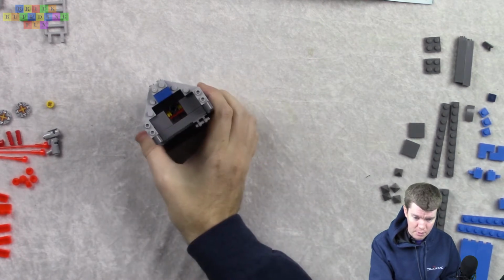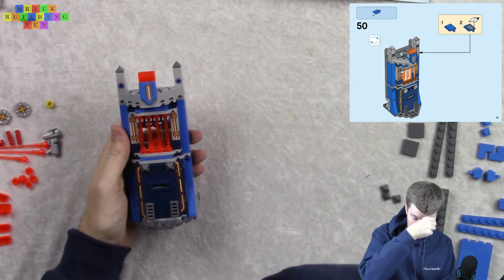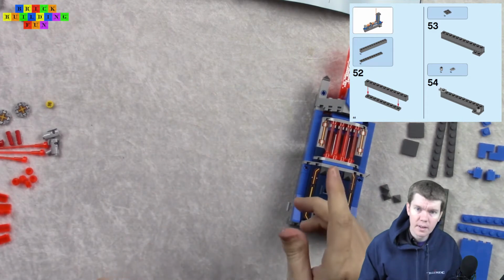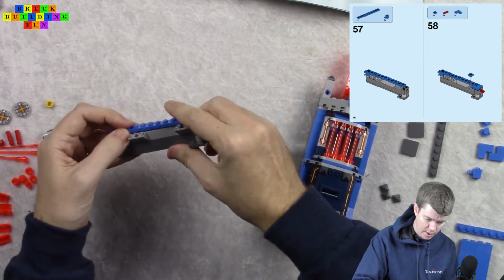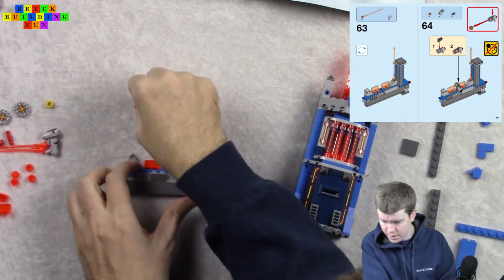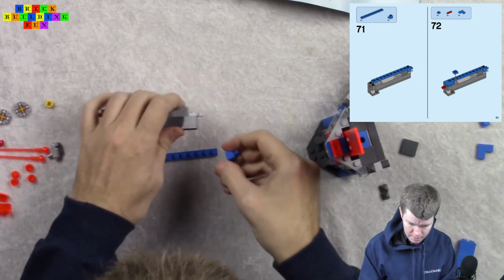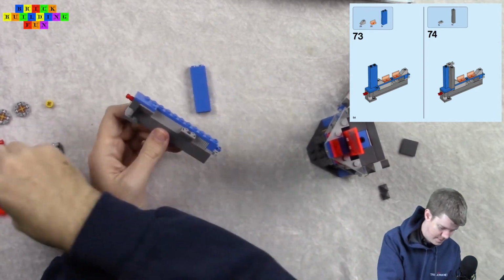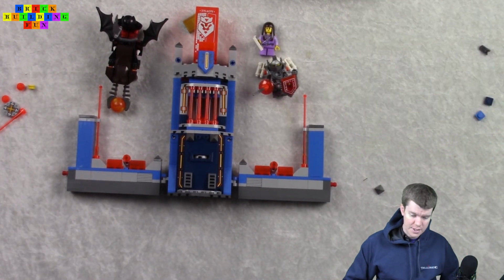Let's Build Lego Nexo Knights Merlok's Library 2.0 part four FINALE!